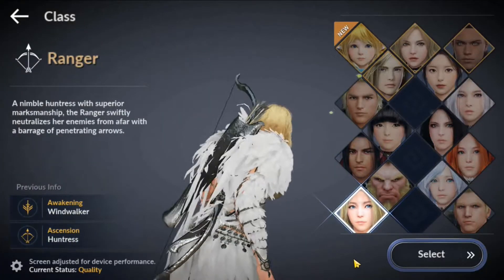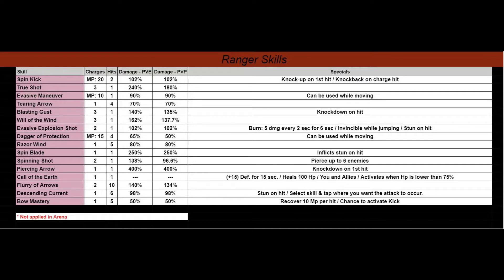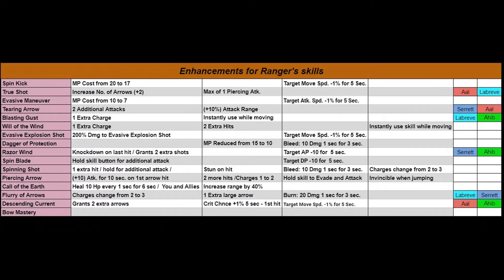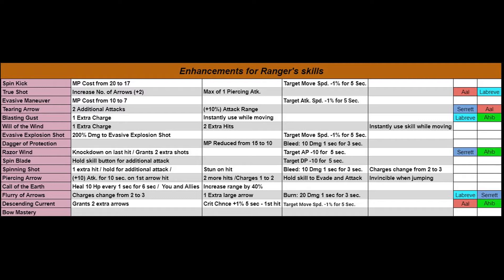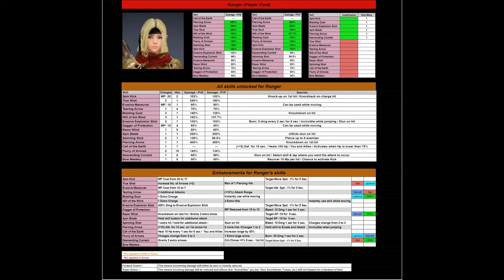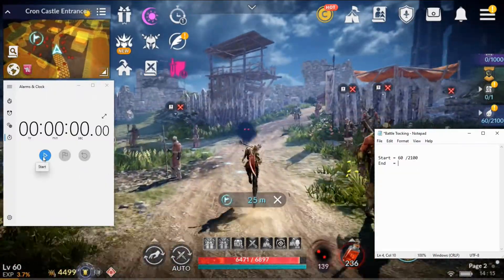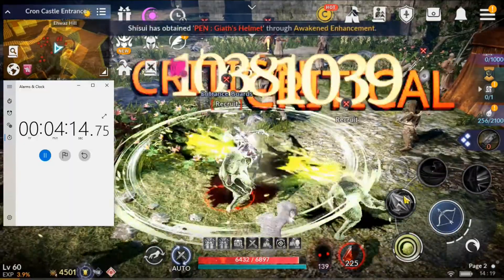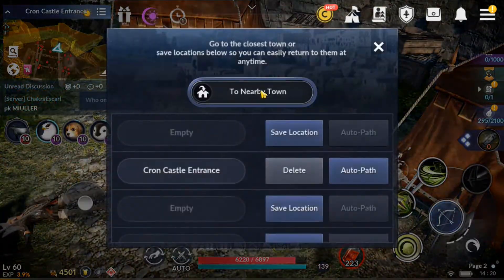Ranger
In this detailed video I answer the question: "Should I Choose This Character?" We go over all the skills she has. Skills that are good for PVE and PVP. Cover in detail all the visible enhancements you can reach for. Introduce you to the "Player Card" and introduce you to the Ranger's farming speed.

Note: The farming speed is a template of gear and situation to use on characters that "are not" Ascended or Awakened. This will show you the potential silver you can earn per minute and per hour. The farming speed for Ascended and Awakened characters will be a different template.